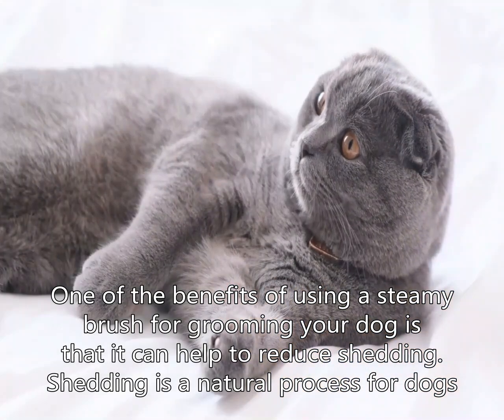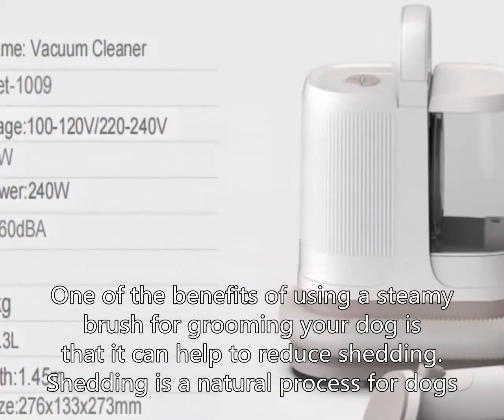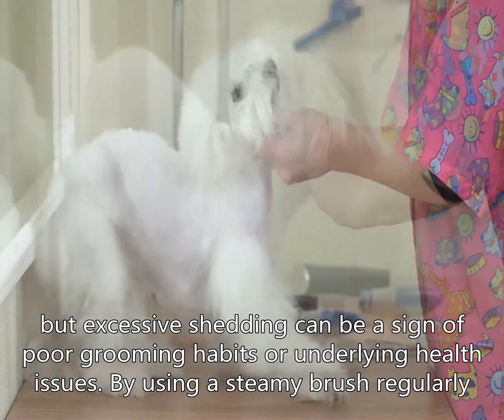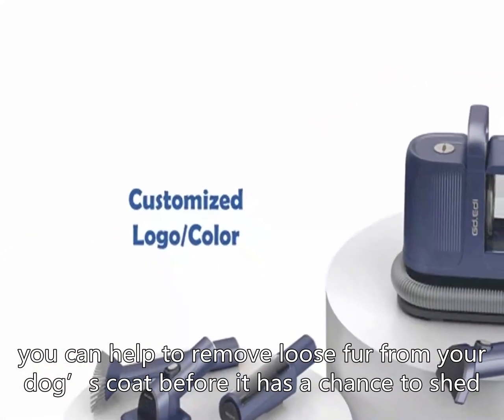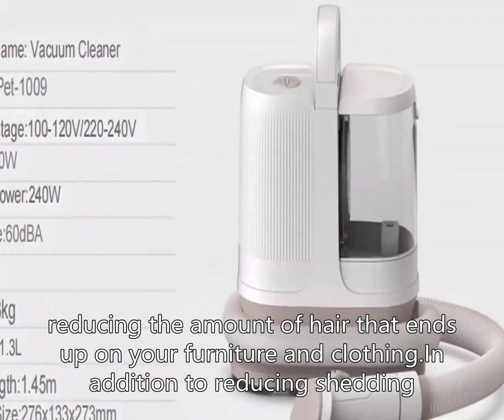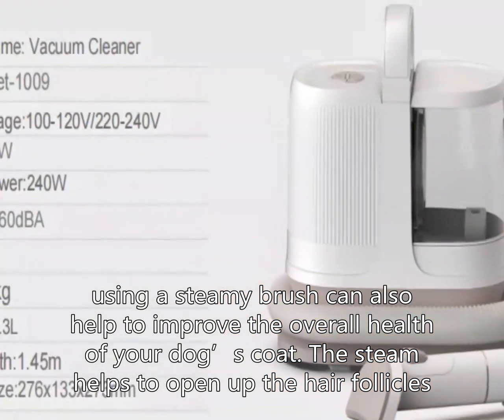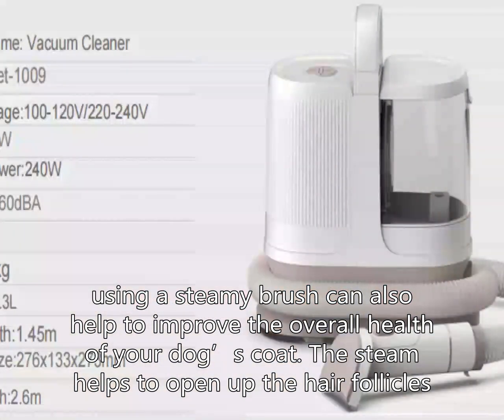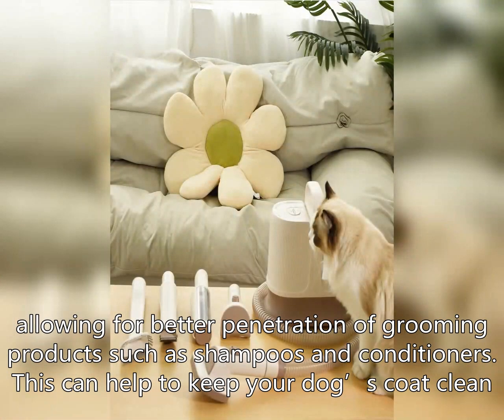the benefits of using a steamy brush for grooming your dog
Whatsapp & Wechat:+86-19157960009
One of the benefits of using a steamy brush for grooming your dog is that it can help to reduce shedding.
Shedding is a natural process for dogs, but excessive shedding can be a sign of poor grooming habits or underlying health issues.
By using a steamy brush regularly, you can help to remove loose fur from your dog’s coat before it has a chance to shed, reducing the amount of hair that ends up on your furniture and clothing.
In addition to reducing shedding, using a steamy brush can also help to improve the overall health of your dog’s coat.
The steam helps to open up the hair follicles, allowing for better penetration of grooming products such as shampoos and conditioners.
This can help to keep your dog’s coat clean, healthy, and free of tangles, mats, and other issues that can lead to discomfort and skin problems.